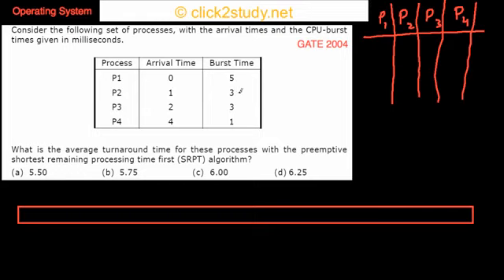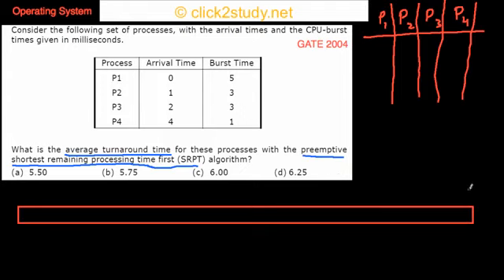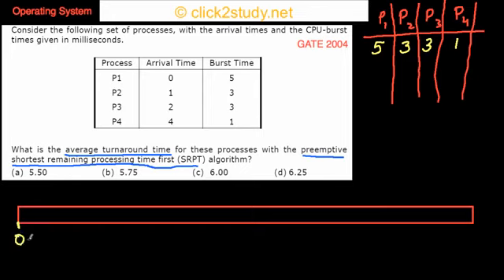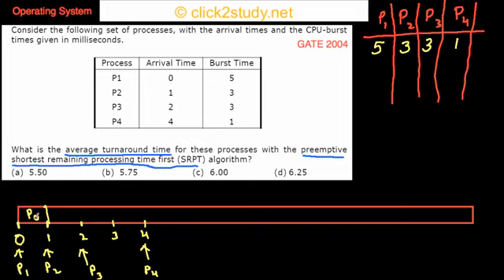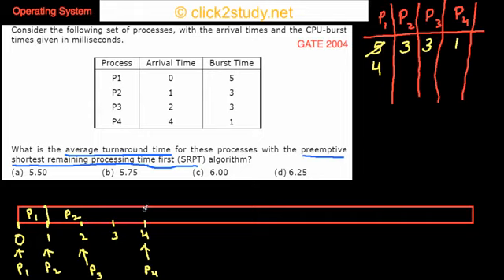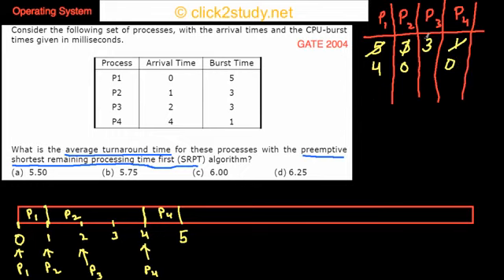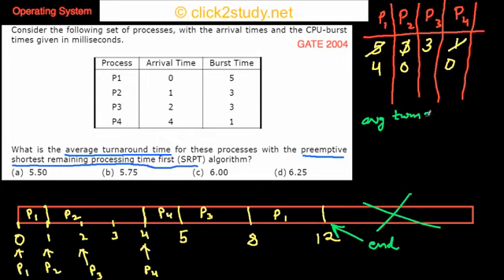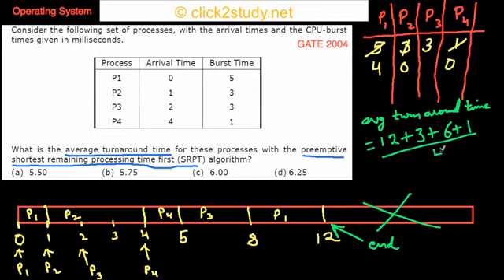Operating systems Example GATE CS 2004